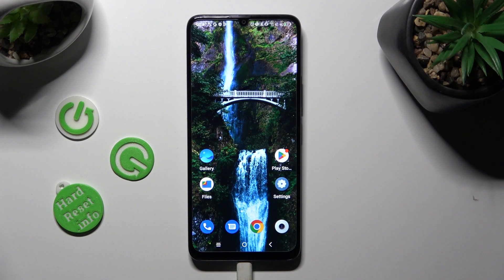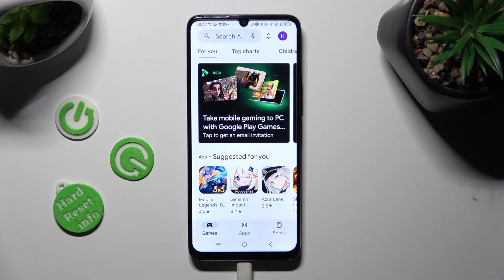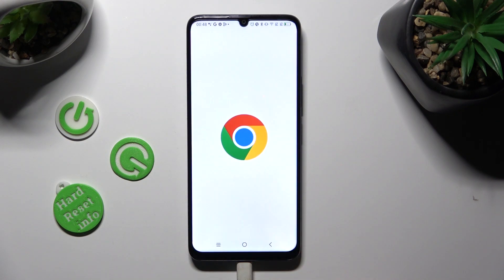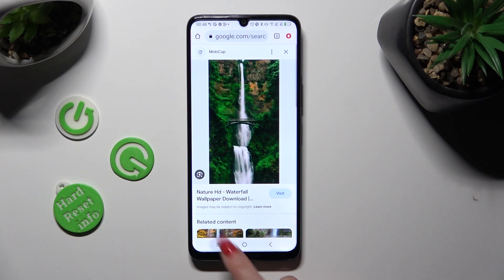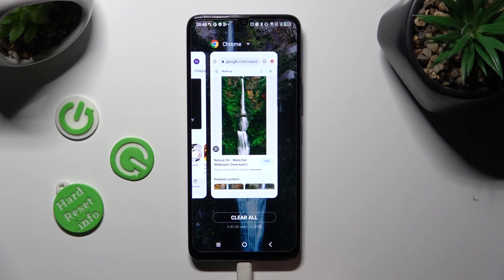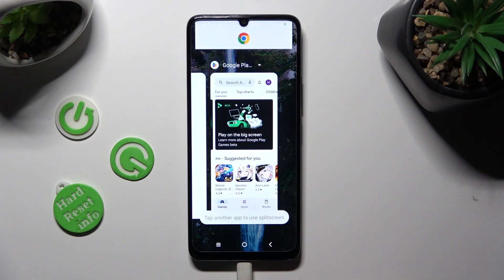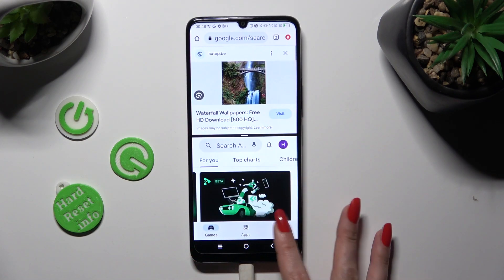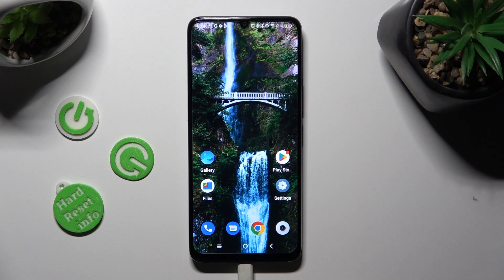How to Enter Split Screen on TCL 40 SE? - Split Screen Mode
Learn more about TCL 40 SE

The split-screen feature on your TCL 40 SE can be extremely useful if you want to multitask and use two apps at the same time. Using a split screen allows you to browse the web while watching a video or respond to messages while reading an article, so you can multitask seamlessly on your device. In this tutorial, we'll explain how to enter split-screen mode on your TCL 40 SE. You'll be guided through the process step by step, so you can enjoy seamless multitasking.

How to enable a split screen on TCL 40 SE?
How to use two apps at the same time on TCL 40 SE?
How to enter split screen mode on TCL 40 SE?
How to multitask with a split screen on TCL 40 SE?